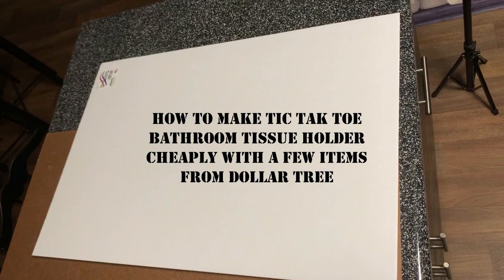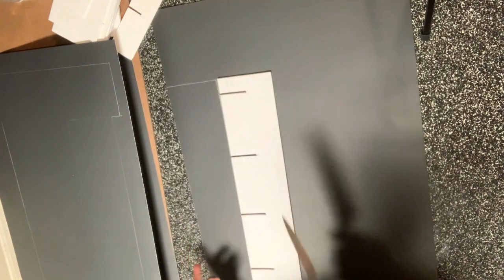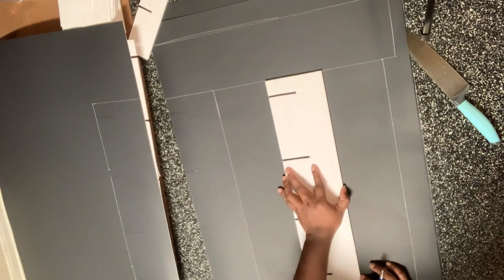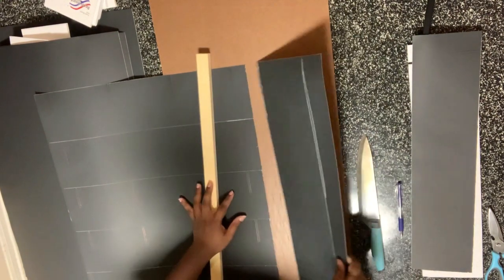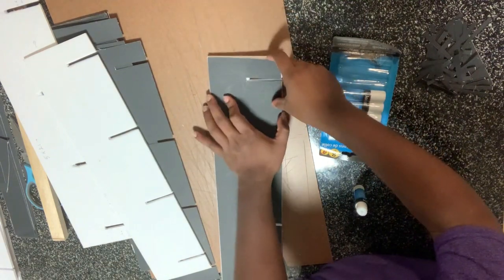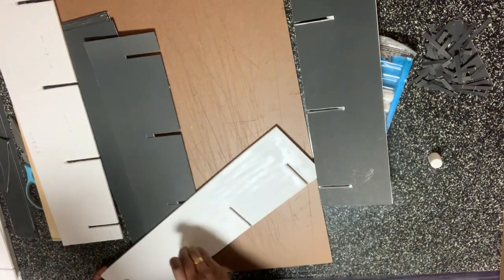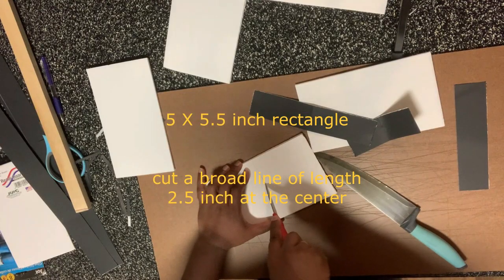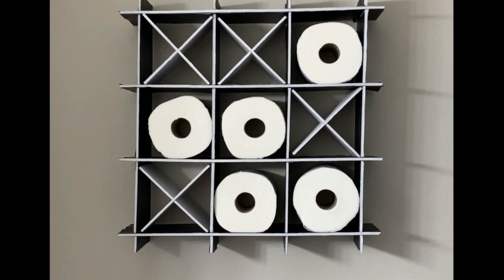DIY Tic Tac Toe Bathroom Tissue holder with Dollar tree items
create Tic tac toe bathroom tissue holder with a a few items from the dollar tree